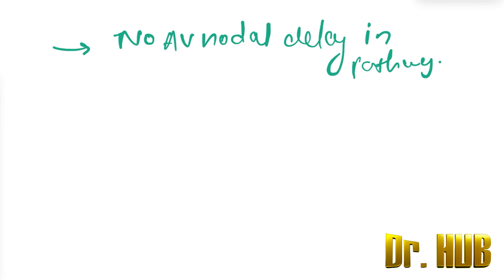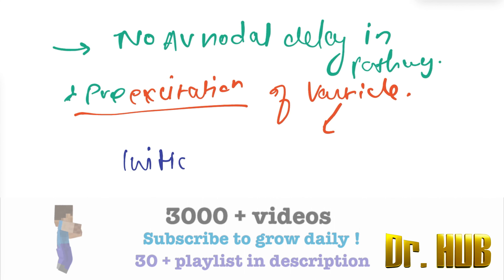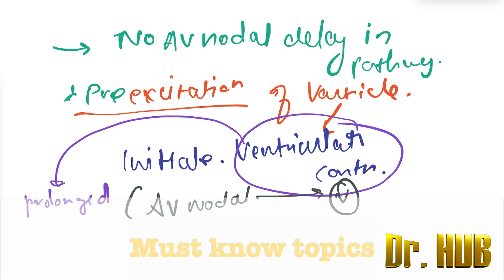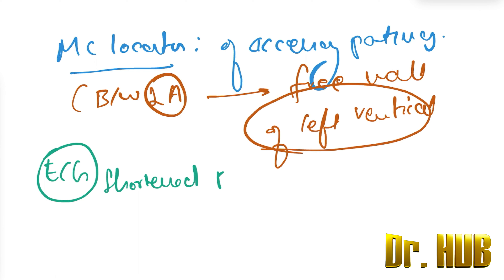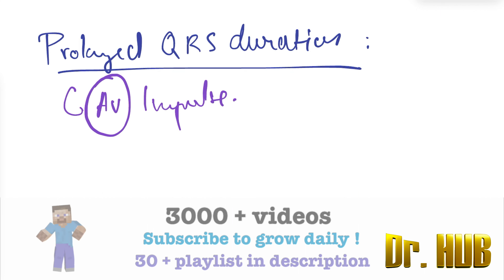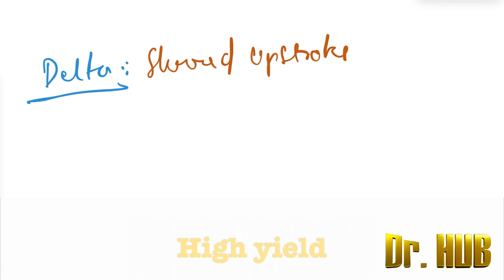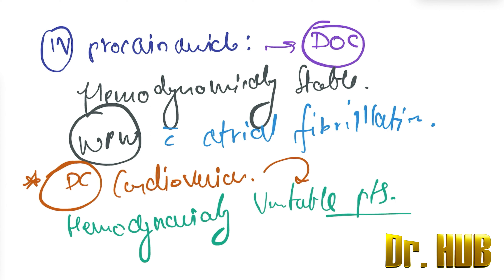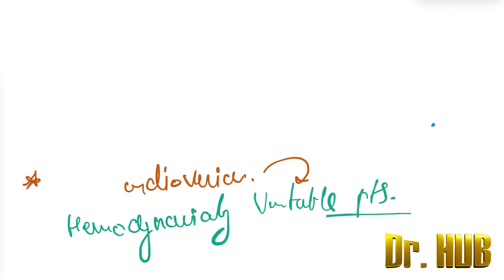WPW syndrome - Wolff Parkinson White syndrome